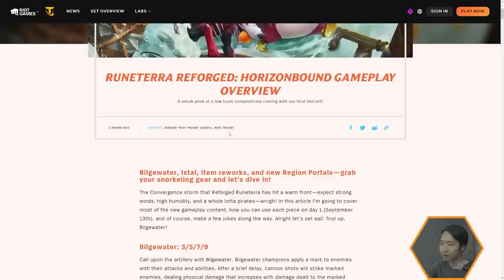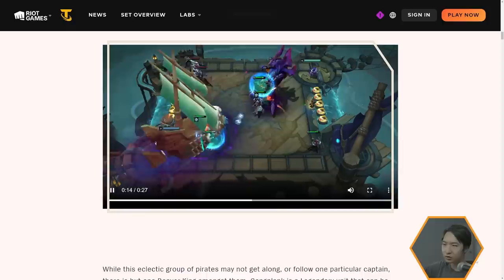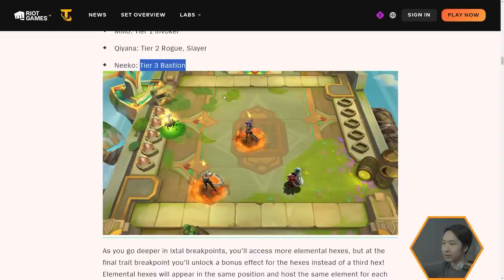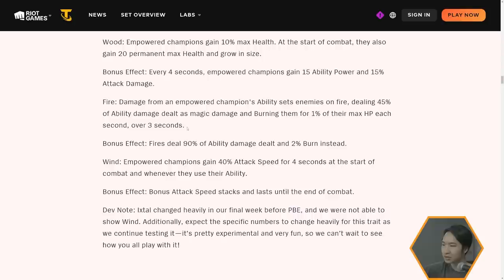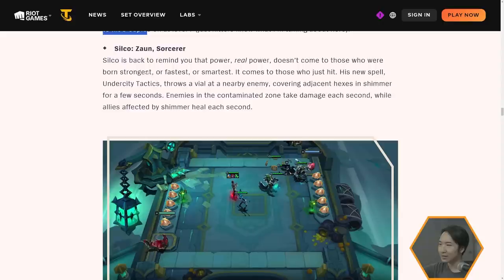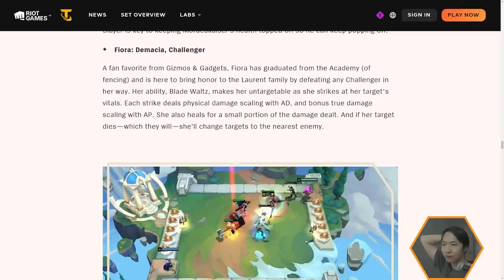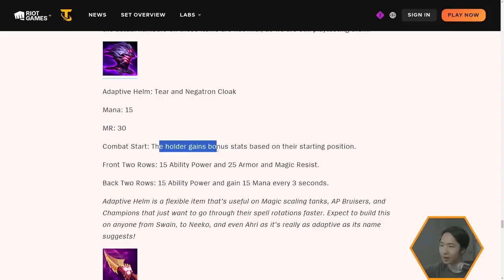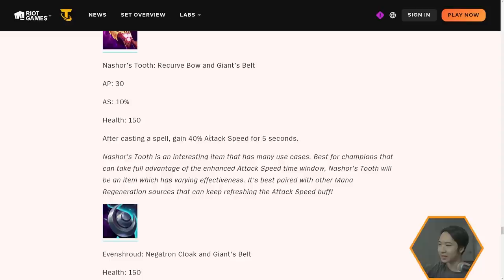EVERYTHING you NEED to know about Set 9.5 Horizonbound! | TFT - Teamfight Tactics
SET 9.5 HORIZONBOUND CHAMPION AND TRAIT REVEAL + LEGENDS + REGIONS